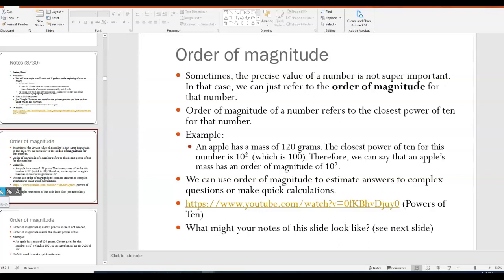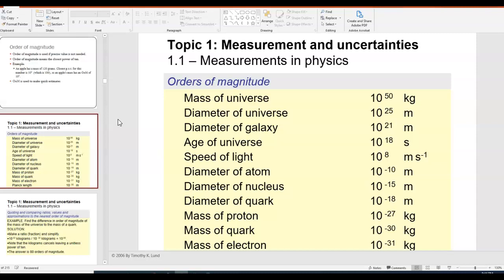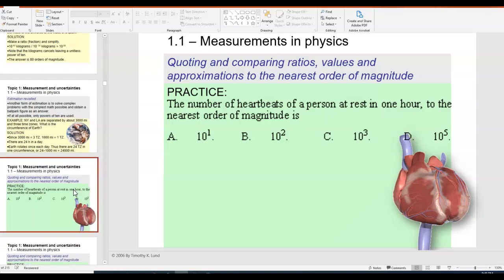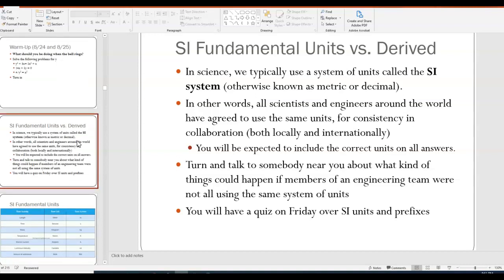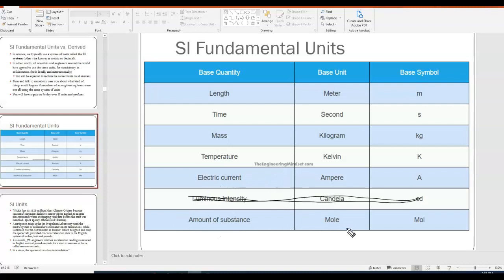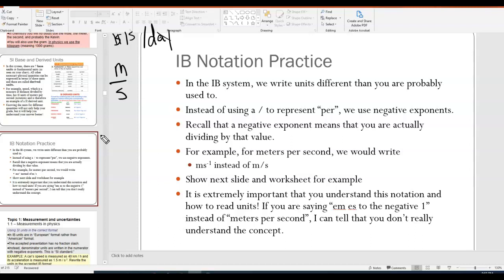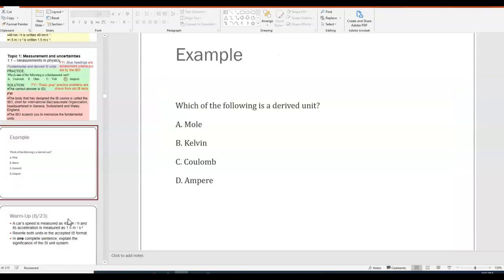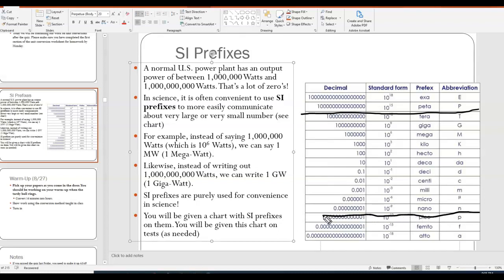Order of magnitude and SI System